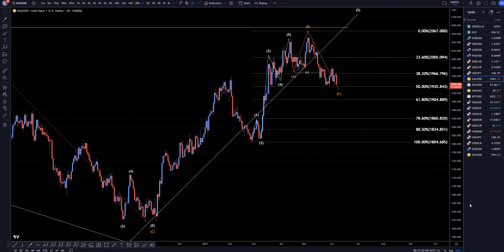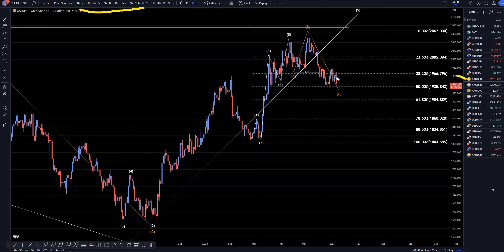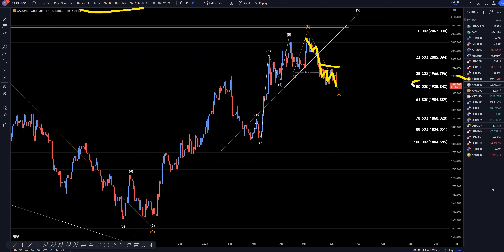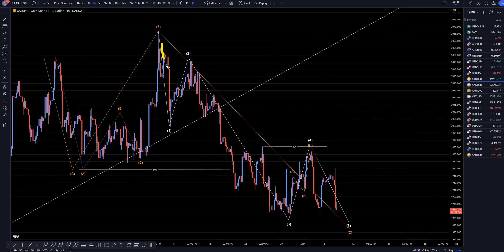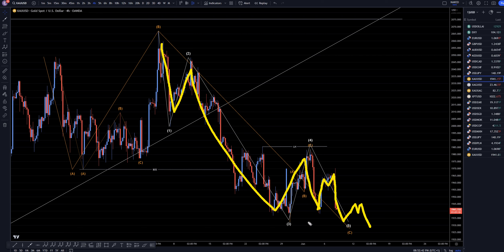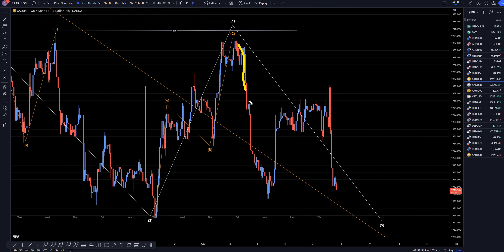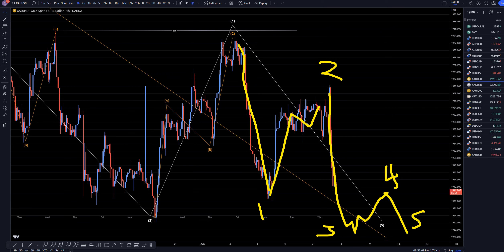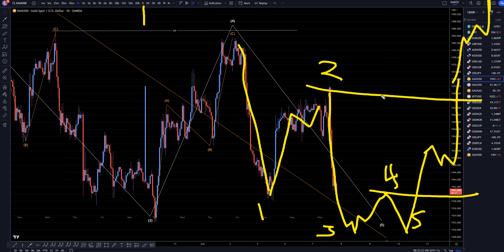Recap Gold Price Forecast & Technical Analysis for June 7, 2023: XAUUSD FX Pip Collector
Hello Traders! Here is today's Gold technical analysis. I will be reviewing the XAUUSD forecast using Elliot Wave Theory and Fibonacci.

Video Title:  Gold Price Forecast & Technical Analysis for June 7, 2023: XAUUSD FX Pip Collector

This video is about Gold Price Forecast & Technical Analysis for June 7, 2023: XAU/USD Trading Tips. But it also covers the following topics:

XAU/USD Analysis and Forecast
Technical Analysis and Chart Patterns
Gold Price Prediction and Outlook

👉USDCAD Forecast & Technical Analysis June 7, 2023, USD CAD